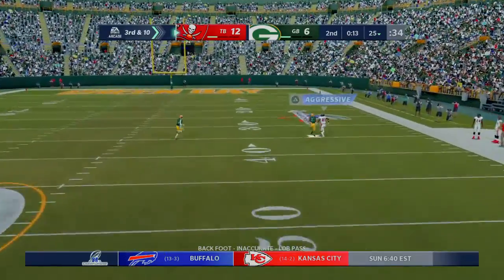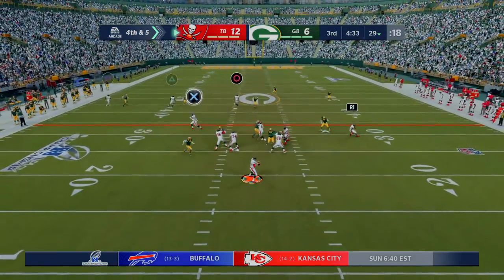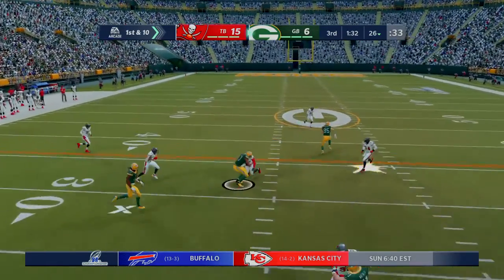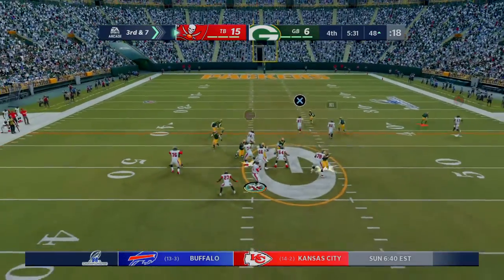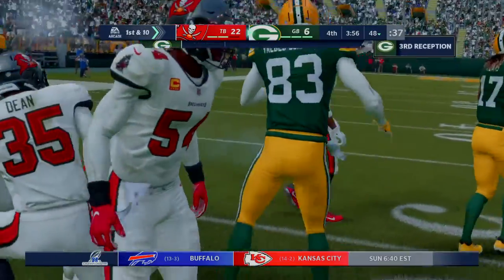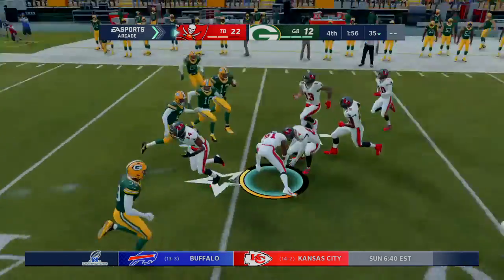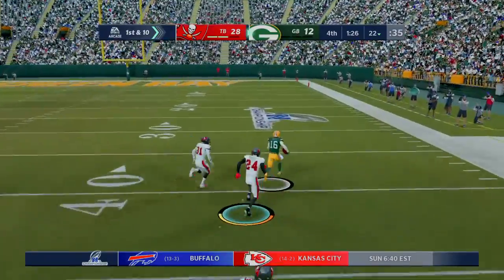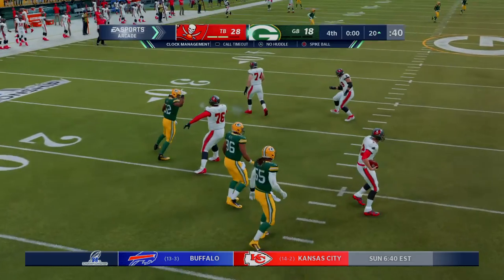I hate pat's